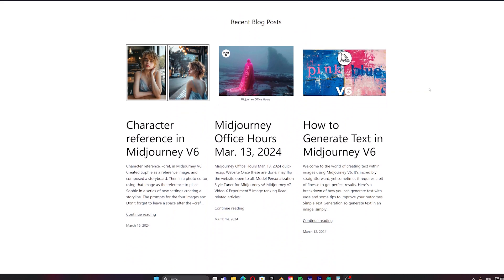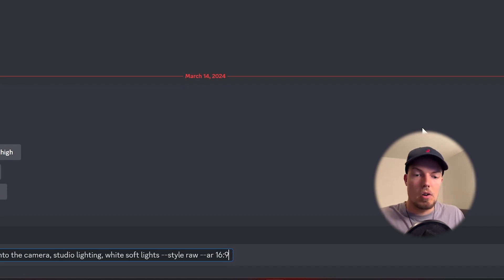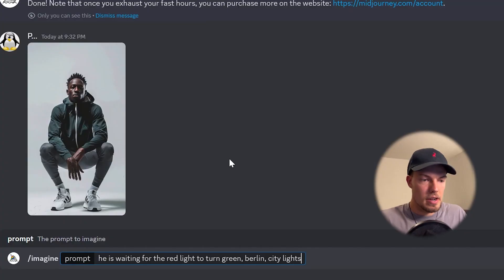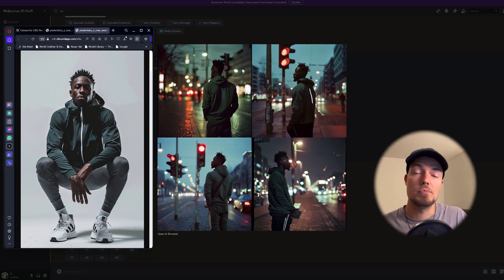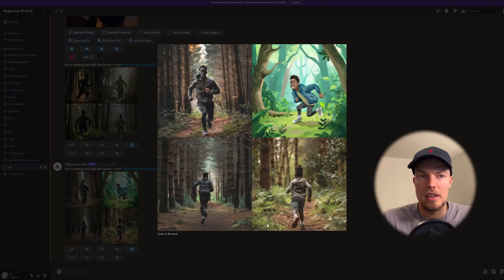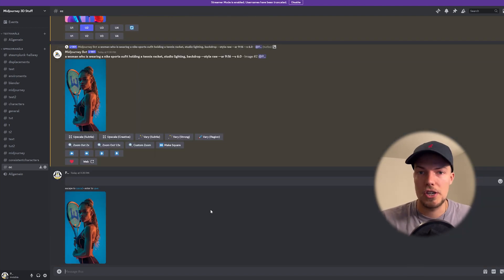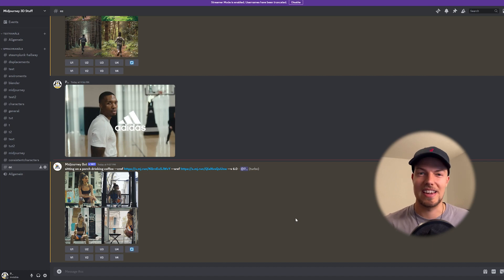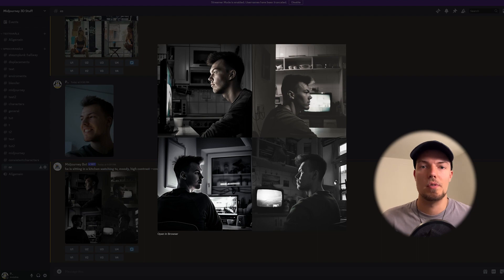How to Create Consistent Characters in Midjourney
Hey everyone! In today’s video, "Huge Update: Consistent Characters in Midjourney," we're diving into an amazing new feature for crafting consistent characters. This update opens up new possibilities for creators interested in character consistency across their projects.

Check out how this tool can enhance your creative process. If you’ve got thoughts or questions, drop them below! Catch you in the next one!

0:00 Intro
0:28 using cref
4:47 using cweight
7:00 cool handy trick in Midjourney
7:42 combining sref and cref
9:25 testing cref on myself